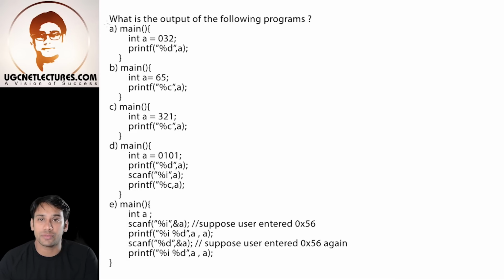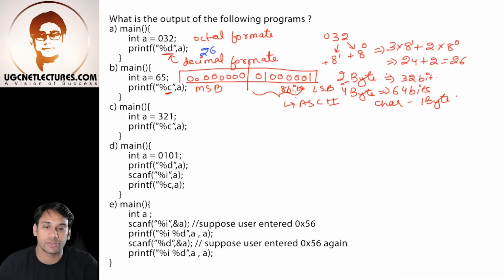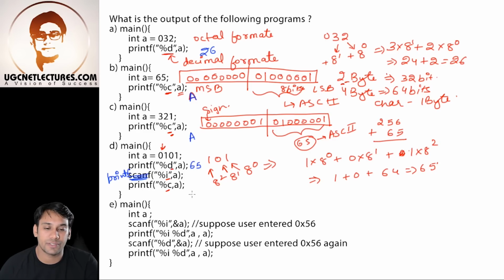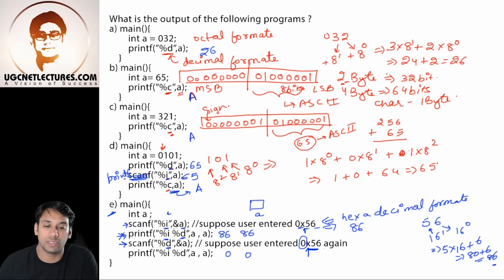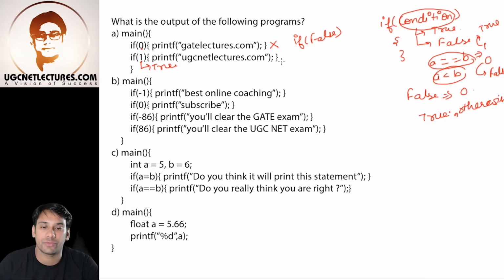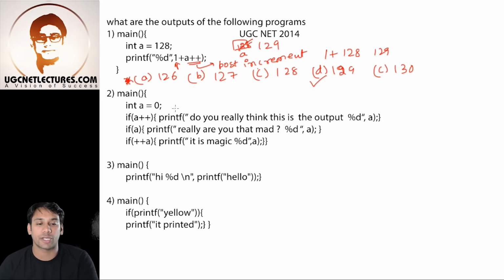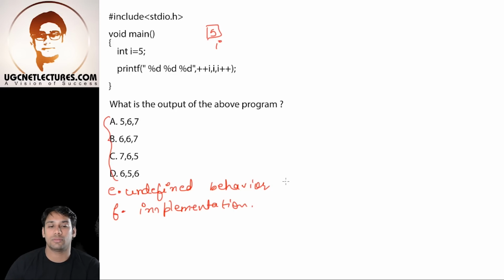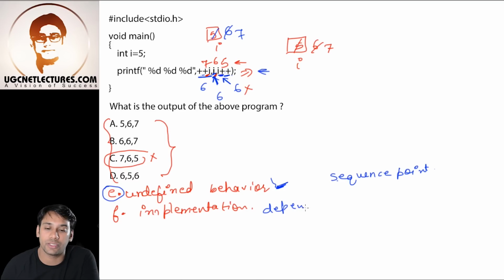02 - Some Basic Constructs of C programing - Programming & Data Structures